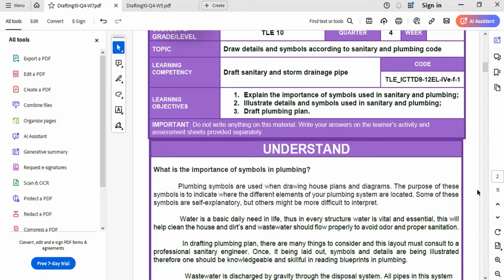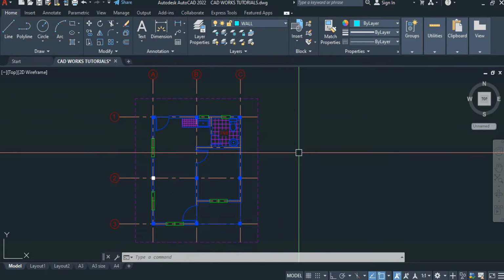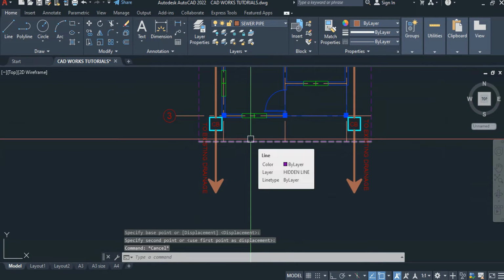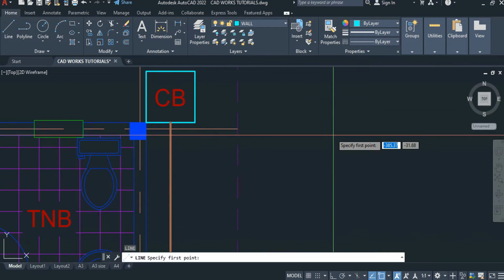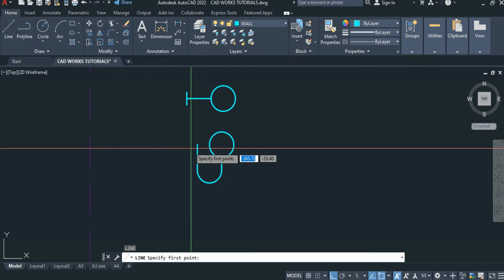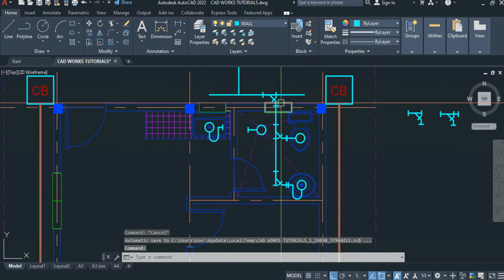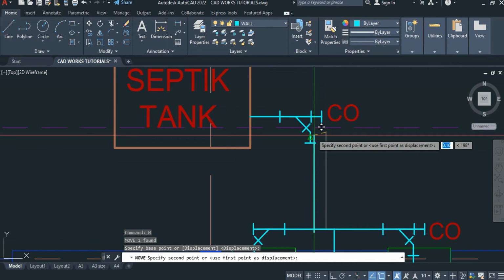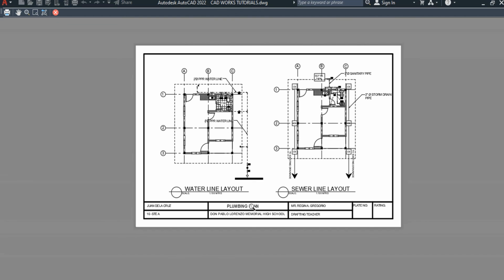Drawing Exercise 31: How to Draft Sewer Line Layout in AutoCADD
This video discusses and illustrate the procedure in drafting sewer line layout in an AutoCADD operation. This topic falls under Drafting Plumbing Layout and Details.